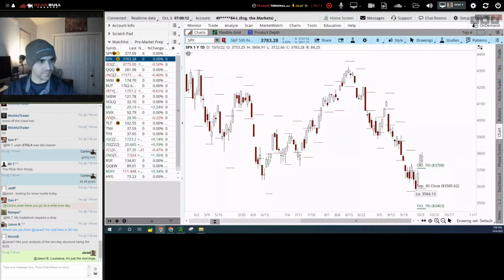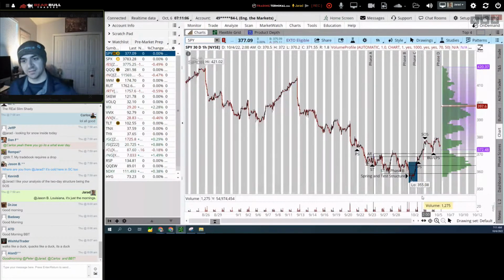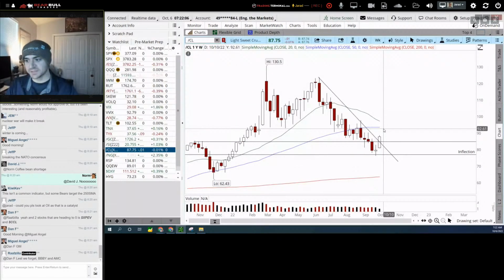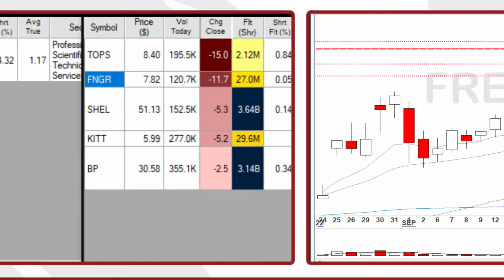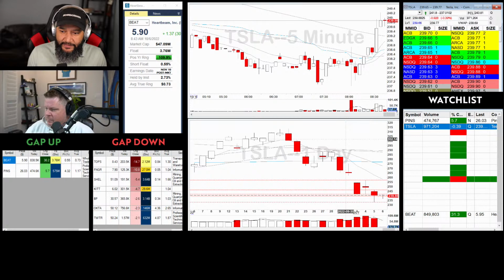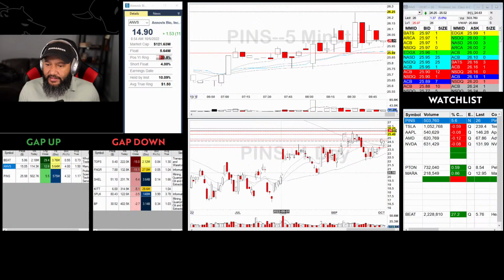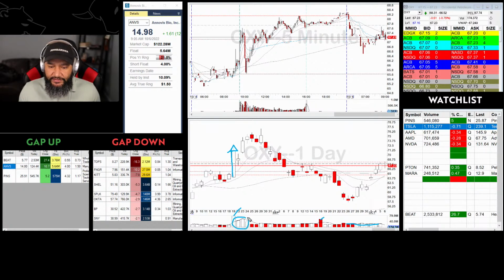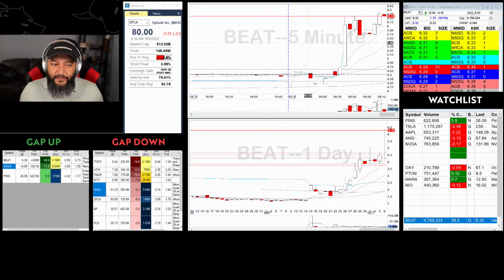🚨 Day Trading Live | Markets Turn Down, Rates Concern Continue | Pre-Market Prep